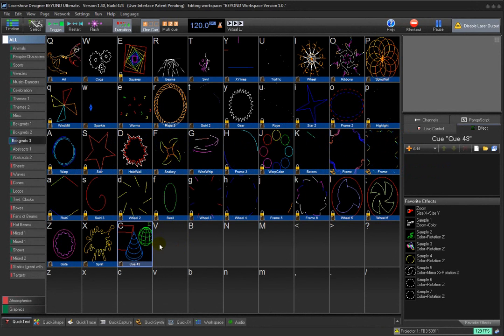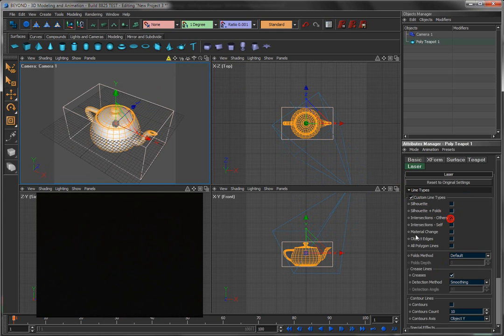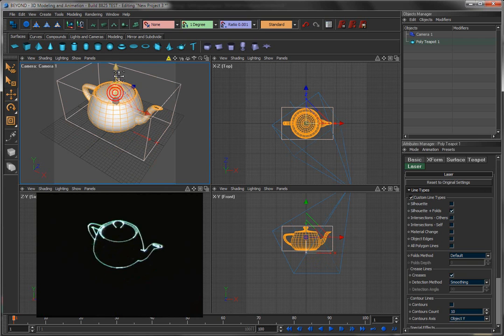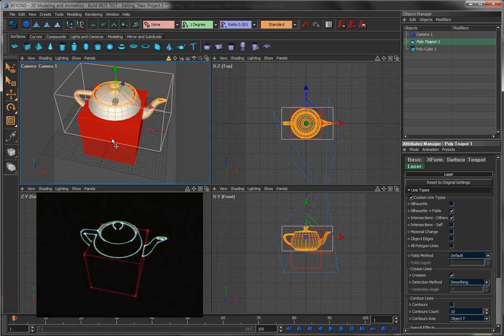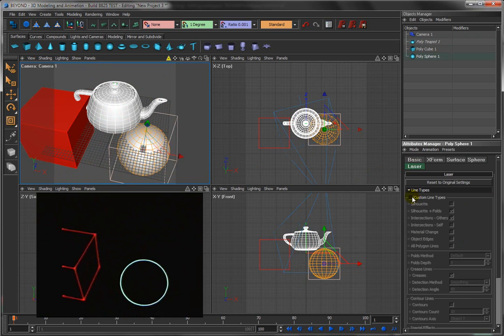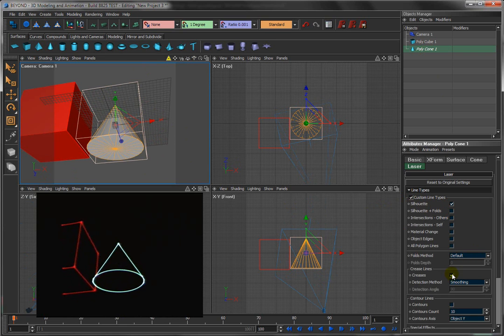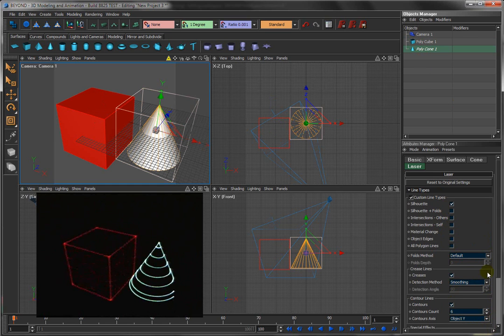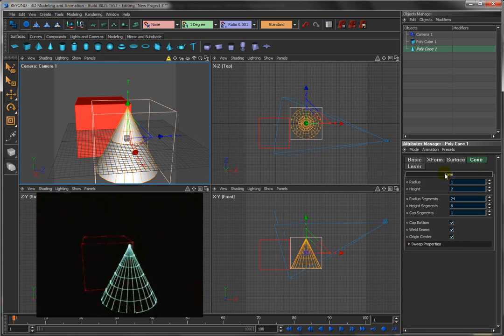BEYOND 3D Tutorial Chapter 2: The look on the laser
Controlling how objects appear on the laser